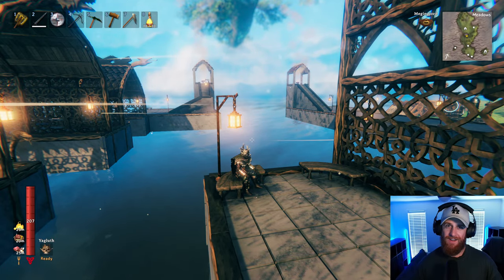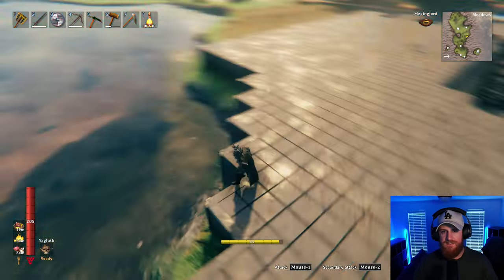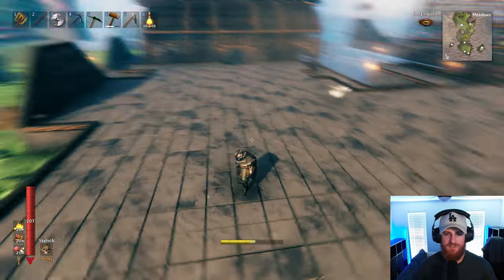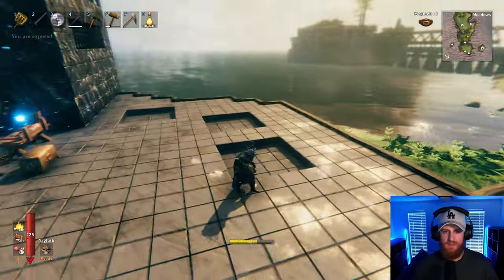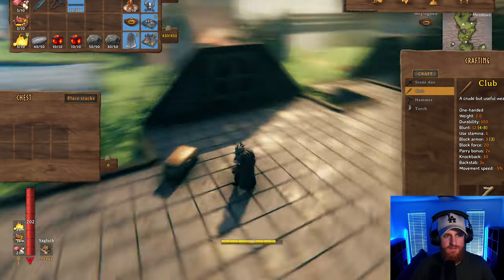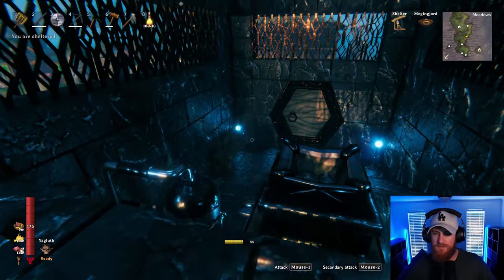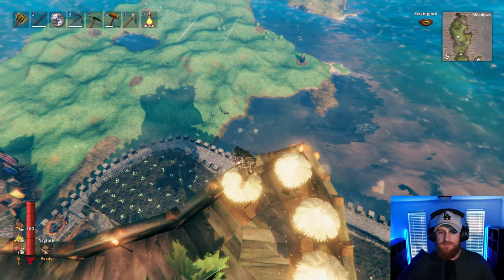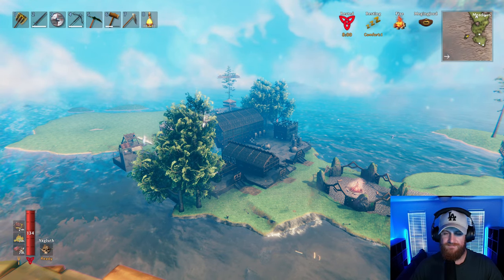Building an Endgame Smelting Factory | Valheim: Ashlands | Survival (Part42)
With Flametal Unlocked, I need to build a new Smelting Factory to streamline the process. Welcome to Valheim: Ashlands!

Patch Version - 0.218.21 - Ashlands
World Seed - UBcwqFYSNs